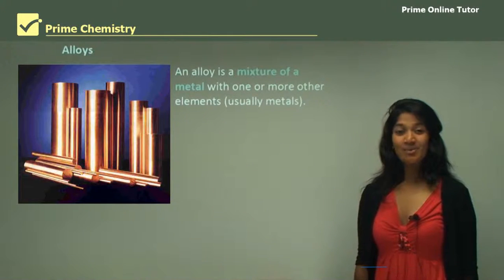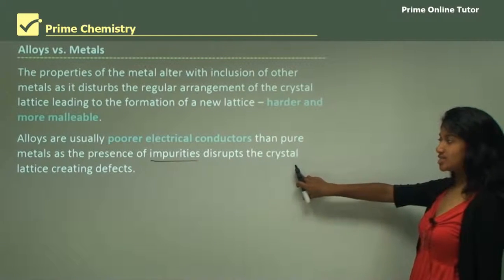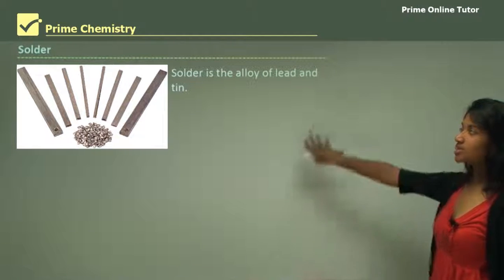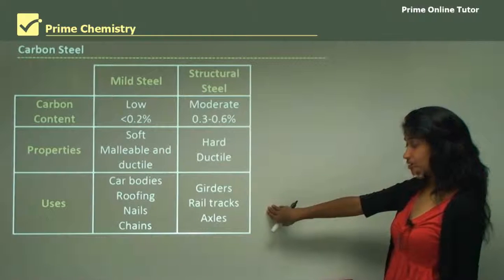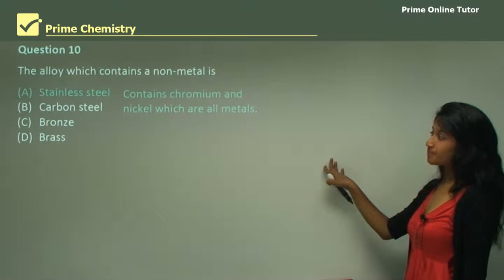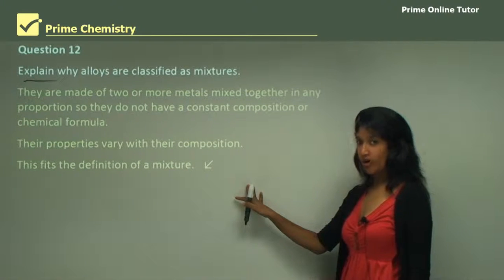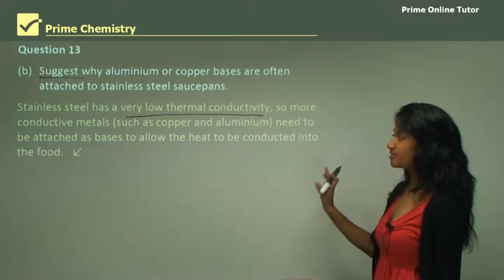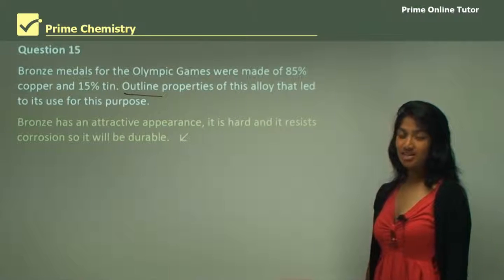Alloys Unveiled: From Brass to Steel, Exploring Metal Mixtures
Get ready to dive into the fascinating world of alloys in our latest video, "Alloys Unveiled: From Brass to Steel." Alloys are more than just metal mixtures; they're the building blocks of materials that shape our world. Join us as we explore the unique properties, classifications, and applications of these versatile compounds.

Discover the intriguing history of alloys, from their accidental discoveries due to mineral impurities to their modern-day engineered designs. Learn how adding small amounts of other elements to a metal can completely alter its properties, making it harder, more durable, or corrosion-resistant.

Explore the world of brass, a captivating alloy of copper and zinc, and understand how its composition influences its color and utility. From golden aesthetics to hardware items and musical instruments, brass showcases its versatility.

Uncover the secrets of solder, the essential alloy of lead and tin, which plays a crucial role in joining metals together. Delve into the various compositions of solder and understand why it's a go-to choice for electricians, as well as jewelry makers working with silver solder.

Step into the realm of steel, the alloy of iron, and learn about its diverse categories, from mild steel used in car bodies to high carbon steels ideal for small tools. Dive deeper into alloy steels like stainless steel and tool steel, each with its unique composition and applications, including cutlery, surgical appliances, and industrial tools.

As we conclude, we'll answer questions like why alloys are classified as mixtures and what makes bronze the perfect choice for crafting Olympic medals. Alloys are all around us, shaping our lives in unexpected ways, and this video will uncover their hidden stories.

Don't miss this alloy adventure. Hit play and join us on a journey through the captivating world of Alloys.

An alloy is a mixture of a metal with one or more other elements (usually metals). Most alloys are examples of solid solutions.

Alloys were originally discovered by accident due to the contamination of minerals by other mineral impurities. Thus arsenic bronze was discovered because copper minerals contained small quantities of arsenic minerals. When these impure copper minerals were smelted, an arsenic bronze rather than pure copper was obtained. In the modern era, new alloys are designed to produce materials with the desired properties.

● The properties of a metal are altered by the inclusion of atoms of another element. The inclusion of small amounts of other elements tends to disturb the regular arrangement of the crystal lattice and this leads to a new lattice that is harder and less malleable.

● Alloys also tend to be poorer electrical conductors than their pure metal components. The presence of impurities disrupts the crystal lattice and creates defects.

● The colour of an alloy depends on the proportion of each component metal. For example, the twenty-cent coin is silvery-grey in appearance -Itie to the high nickel content (25% Ni / 75% Cu) whereas the one-dollar coin is golden because of the high copper content (92% Cu / 6% Al / 2% Ni)

Brass

Copper and zinc alloys are classified as brass. The presence of zinc makes the alloy much harder than copper. The colour of the alloy is dependent on the zinc content. At low zinc concentrations, the alloy has a golden colour, which makes it suitable in imitation gold jewellery.

Typical composition of brass is 67% Cu / 33% Zn.

Some useful properties of brass are:

●  It is quite hard, readily machined and corrosion-resistant, which make it useful for hardware items such as screws and bolts.

●  It can be highly polished, which makes it useful for musical instruments and decorative items such as doorknobs.

Solder

Alloys of lead and tin are called solder. The percentages of lead and tin vary according to the application. The melting point of a solder alloy depends on the proportions of the component metals. Solder is used to join other metals together as it is readily melted and adheres strongly to other metals in the molten and solid-state.

Question 12

Explain why alloys are classified as mixtures.

They are made of two or more metals mixed together in any proportion so they do not have a constant composition or chemical formula. Their properties vary with their composition. This fits the definition of a mixture.

Question 14

State some common uses of solder

Solder is used to join metals together in different situations. For example,  electrical wires can be joined to other wires and in plumbing pipes can be joined.

Question 15

Bronze medals for the Olympic Games were made of 85% copper and 15% tin. Outline properties of this alloy that led to its use for this purpose.

Bronze has an attractive appearance, it is hard and it resists corrosion so it will be durable.